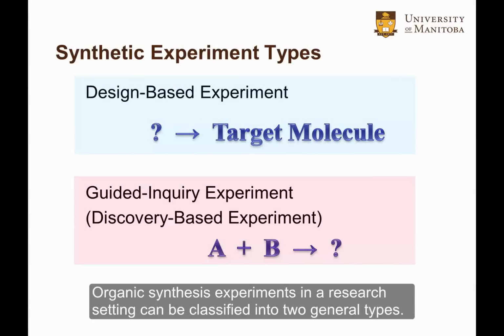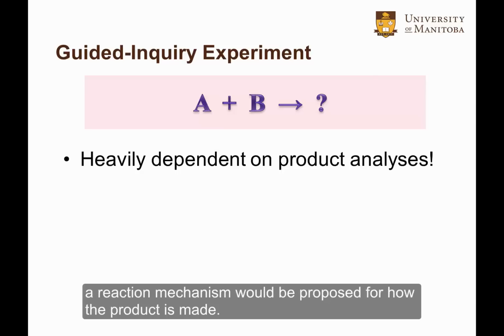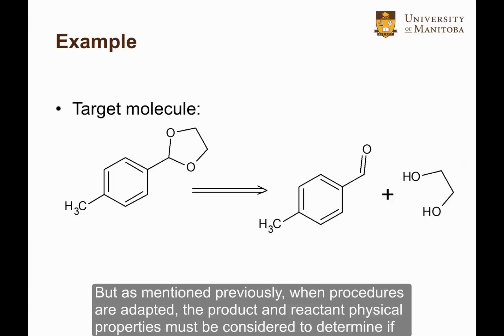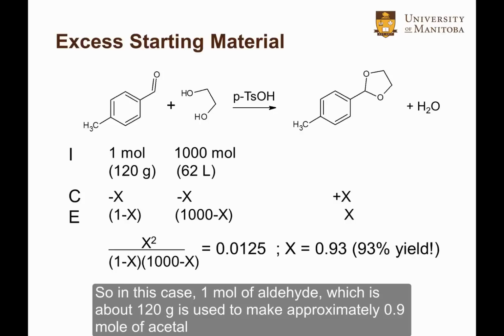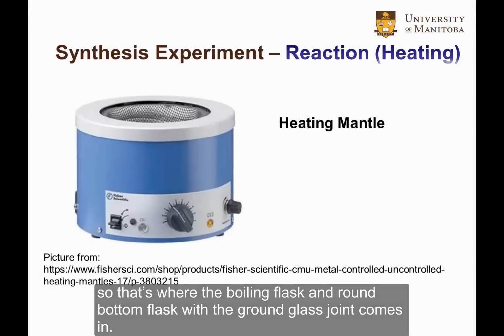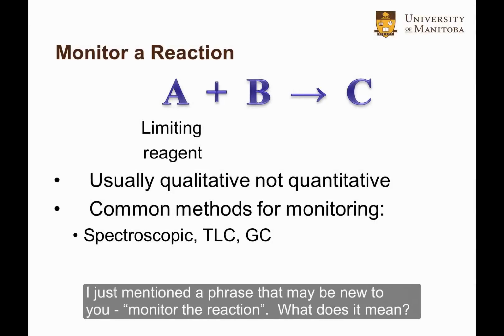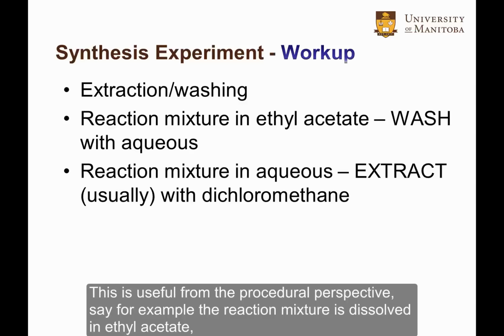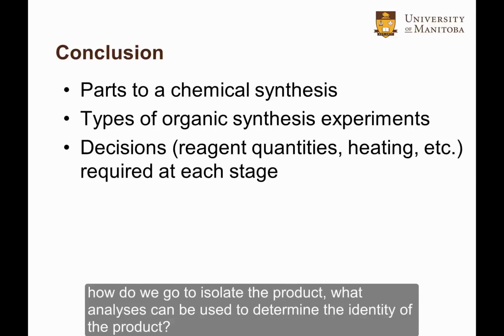Design of a Synthesis Experiment